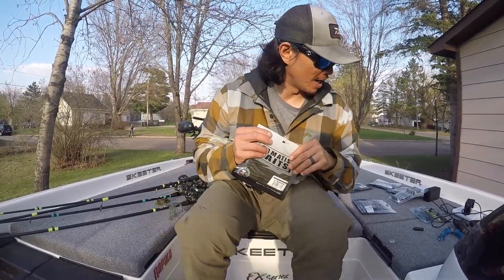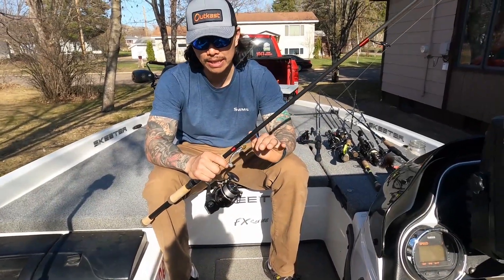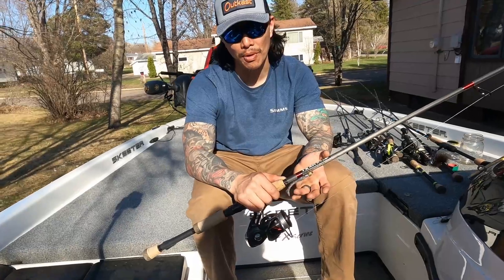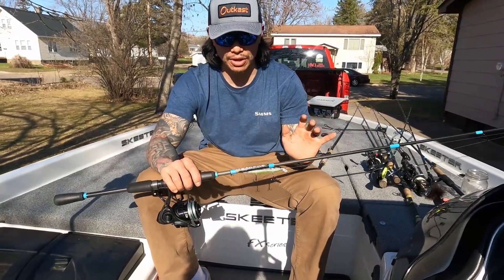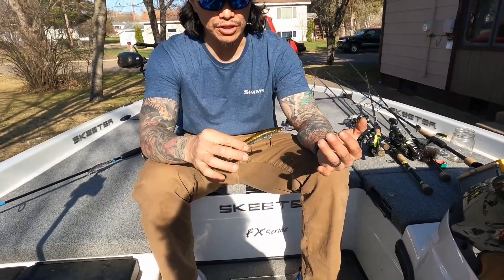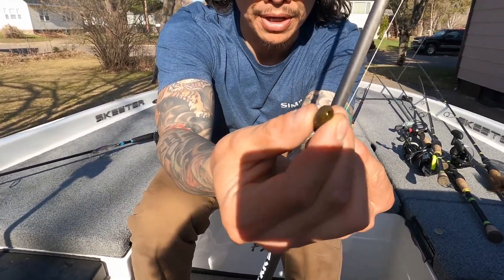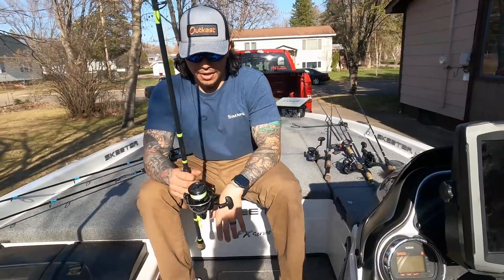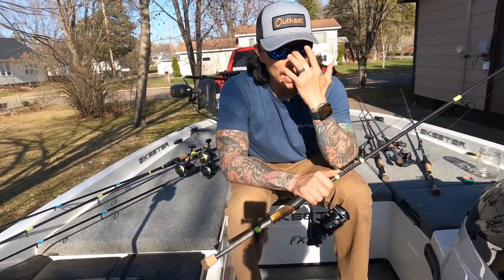all you need is this? (Mille Lacs Smallmouth Bass edition)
Hey guys sorry for the hair jig part cutting out at the end. Including fishing reports for central MN. for both small and large mouth bass. To book a guide trip hit me up on either social media platforms.

Bluestorm PFD's
Yde's Appliances
Outkast Tackle
Toxic Rods
Simms Fishing
Samatis Baits